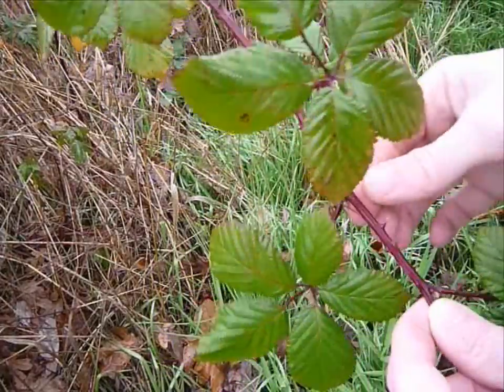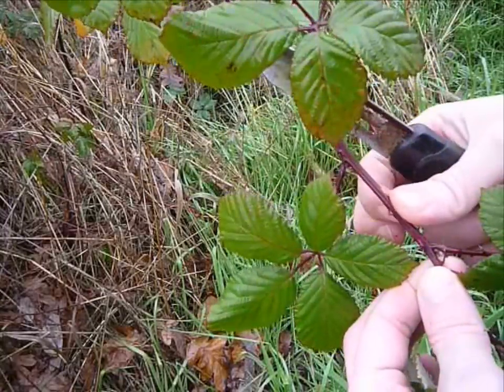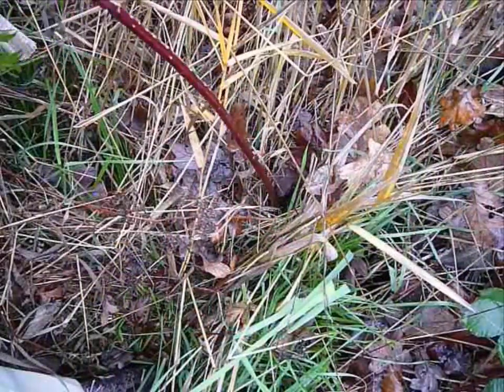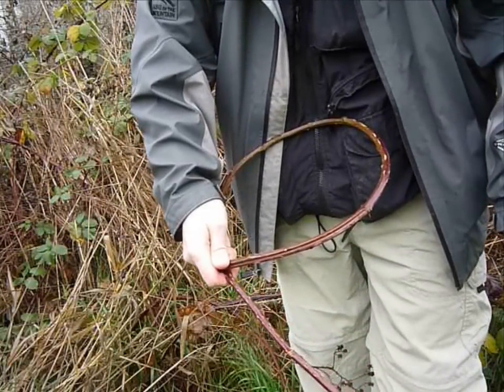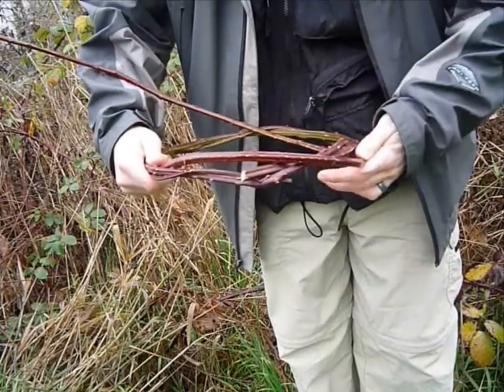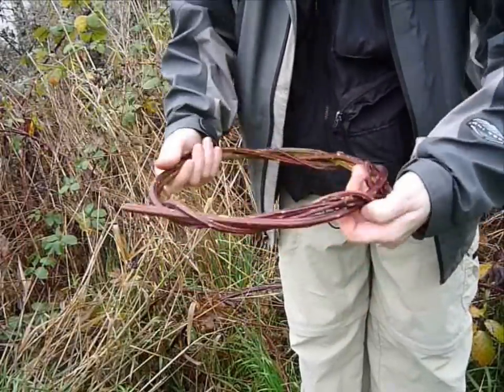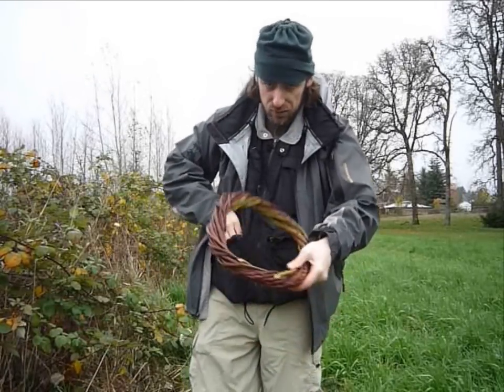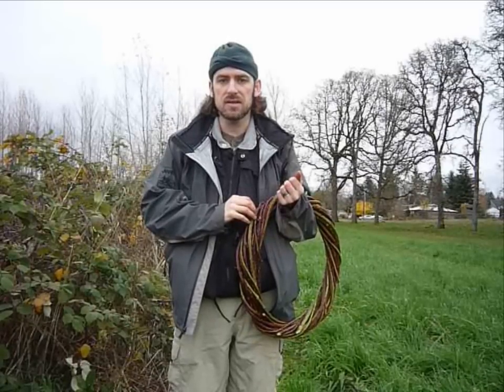Holiday wreath from blackberry vines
Edit: Check out Forrester Bushcraft's take on this method by adding in boughs of evergreen to make your bramble wreath even more festive!

In my quest to create art from nature, I realized that I have all the building materials I'd ever need -- blackberry bushes.  This video is my first foray into the medium.

For those of you not from the Pacific Northwest, blackberry vines could be the ideal material to work with.  It is relatively flexible and dries well, and best of all, grows everywhere.  We have to fight to keep it from taking over everything.  I'll never run out of raw materials.

This is a relatively simple project, but it shows how to harvest the vines without cutting yourself up.  The first few times I did this, I came back with plenty of scratches and puncture wounds, so you might want to wear gloves.

For additional ideas of how to use blackberry vines, check out this very cool organization, the Urban Weaver Project

For where I might go next, try Googling "Willow Sculpture."  Not sure if it will work, but I won't know until I try!